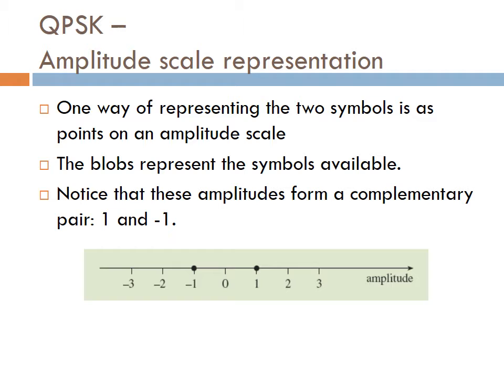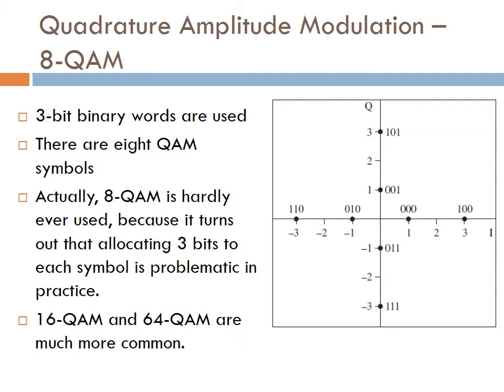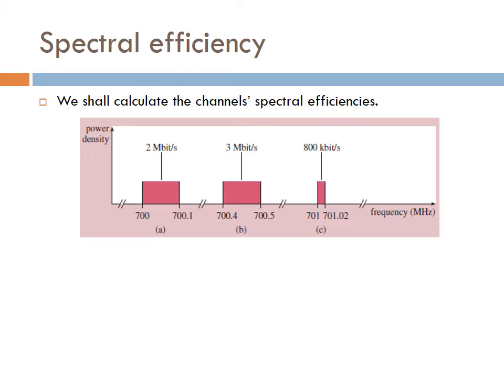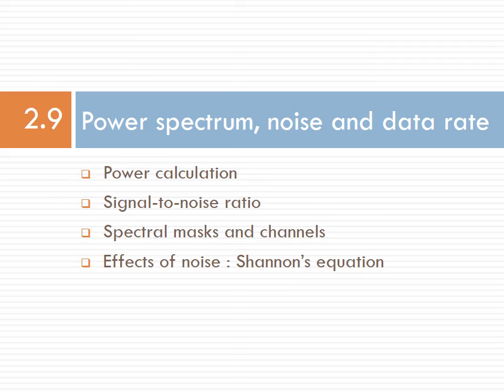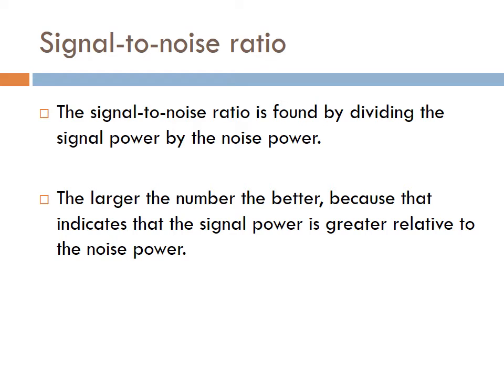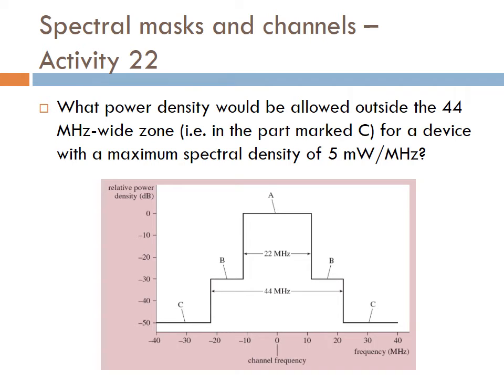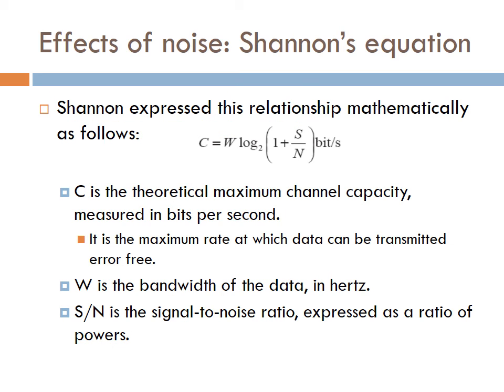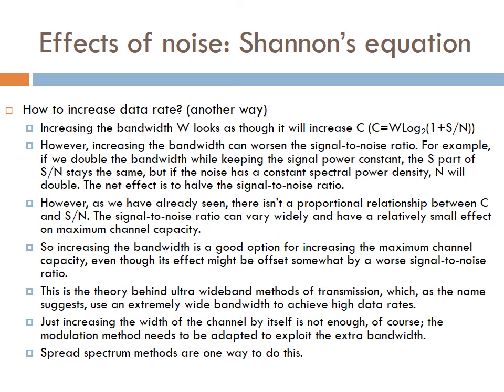T324 Tut7 B1 P2 S5to9